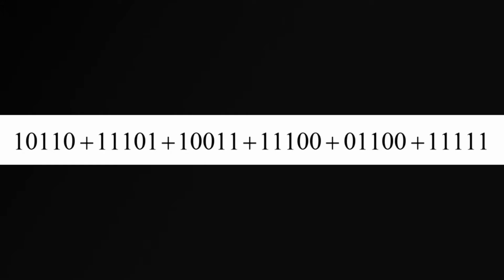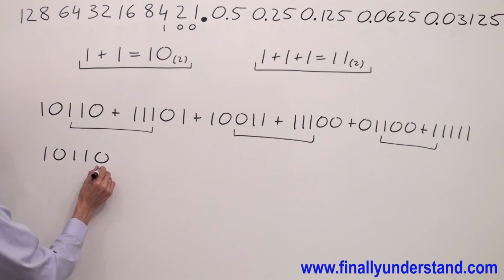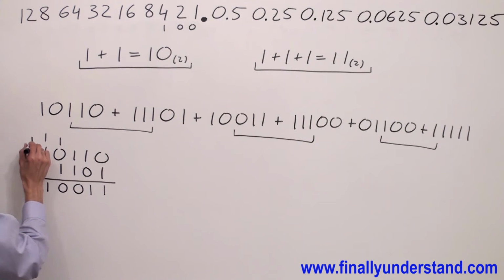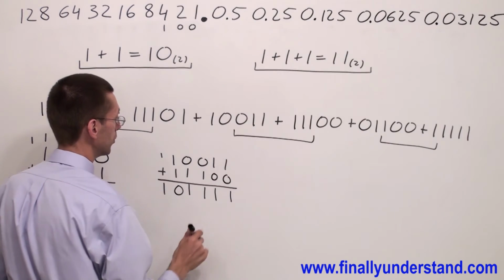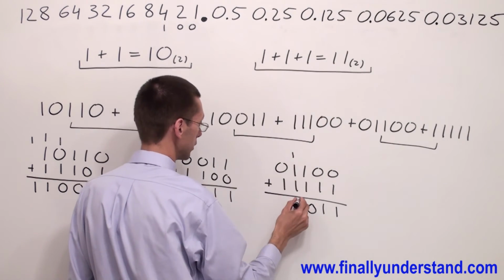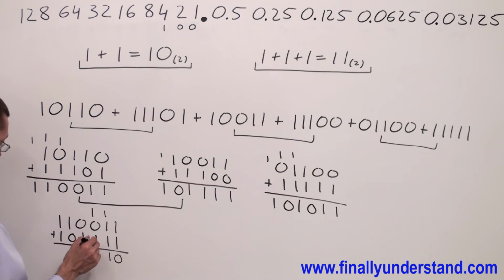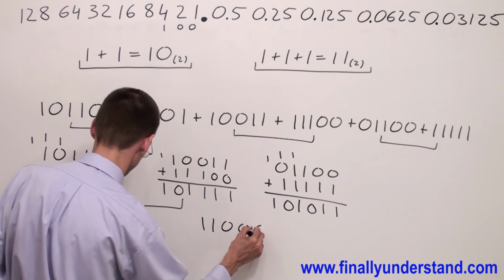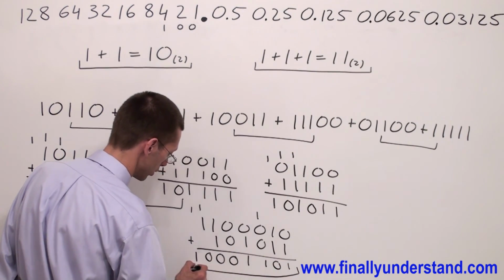How to Add Binary Numbers | Binary Addition Explained 19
✨ Unlock the secrets of binary! ✨
In this video, we’ll show you how to add binary numbers step by step—from the basic rules of base-2 arithmetic to real examples you can master in minutes. Whether you’re learning computer science, preparing for exams, or just curious about how computers “think,” this guide will make binary addition simple and fun!